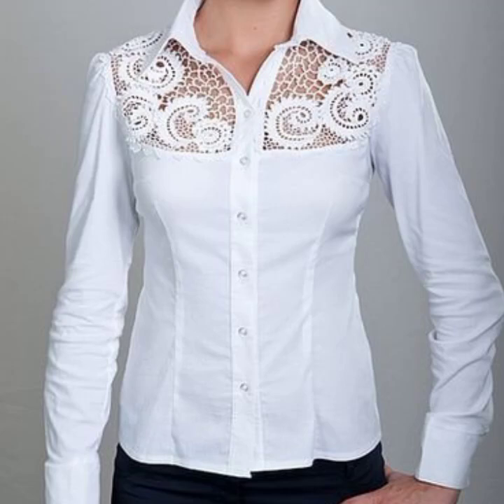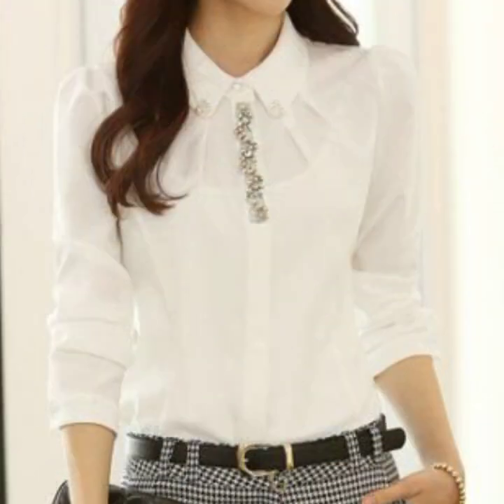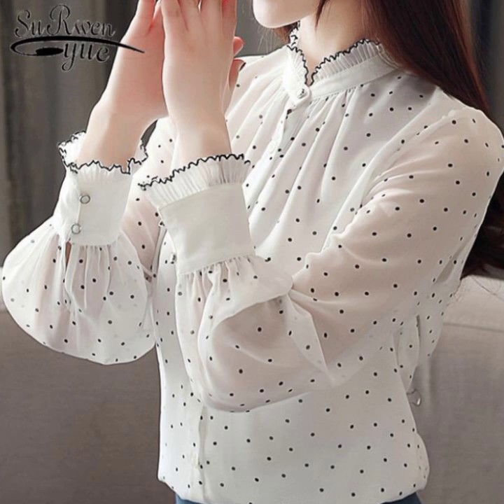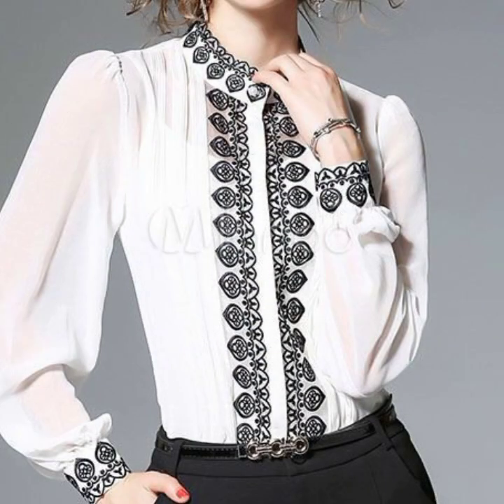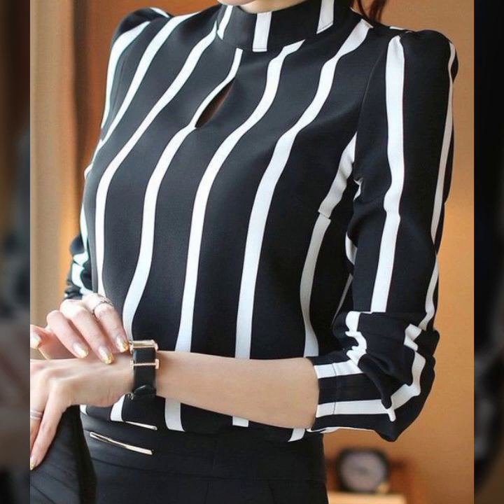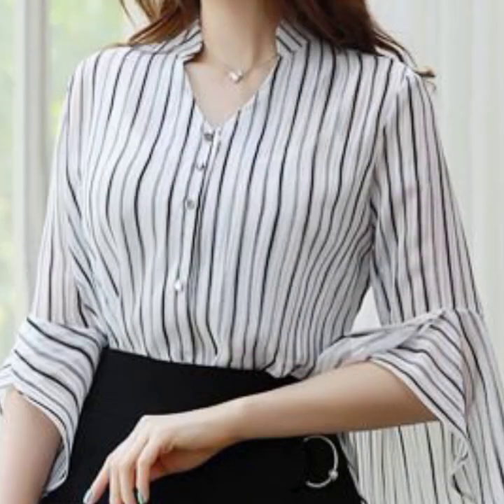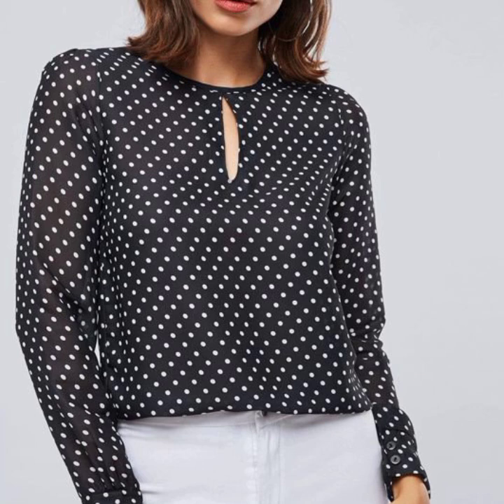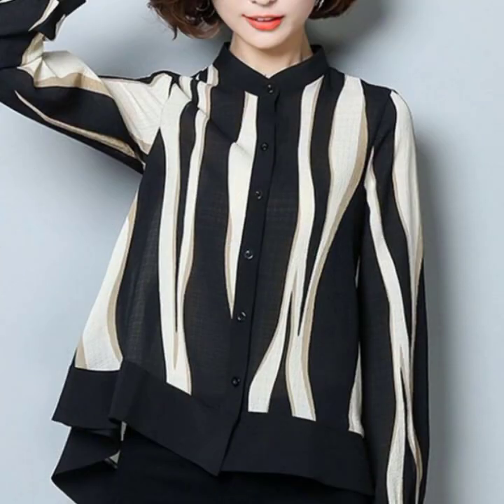Top50 very innocent and stylish plain georgette white and black contrast women office blouse shirts